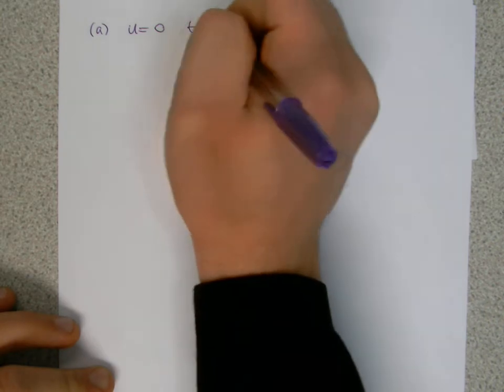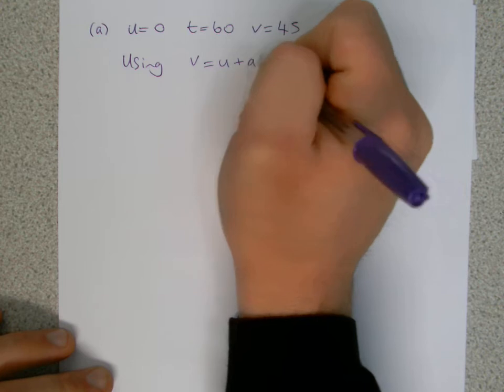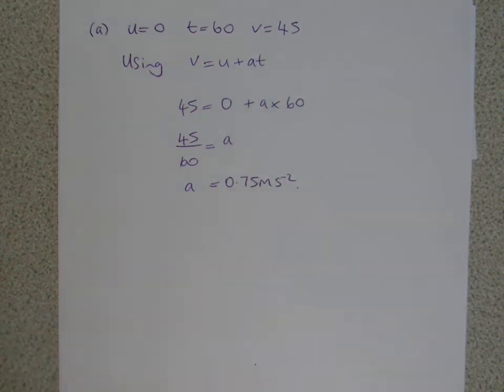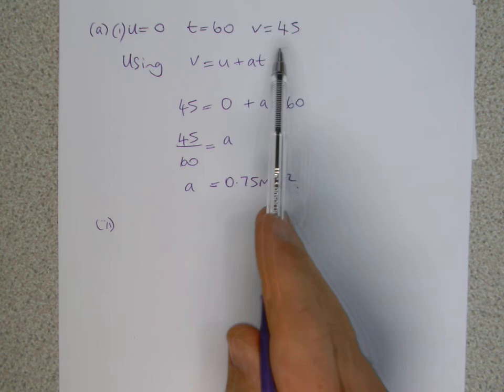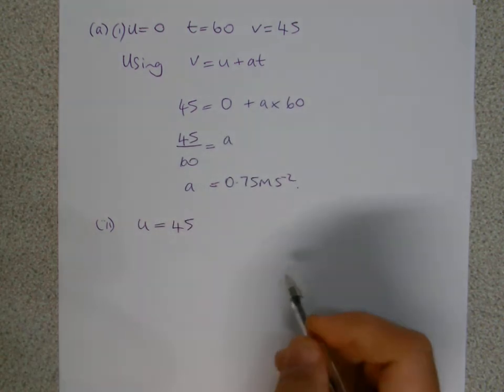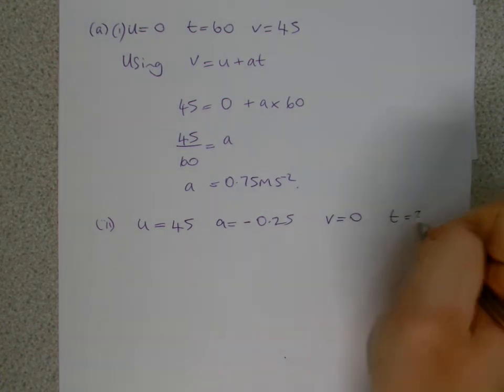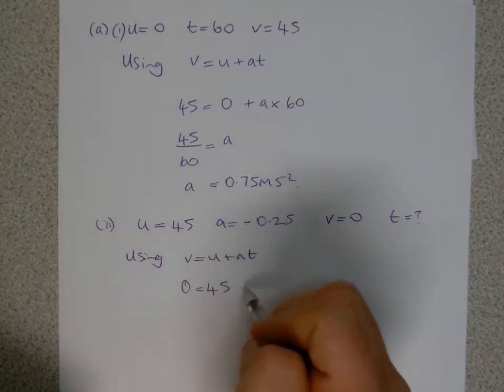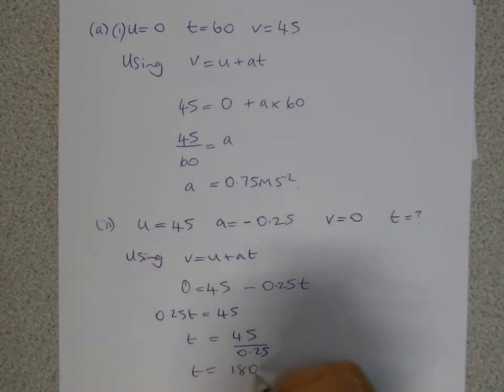Q4a M1 ULTIMATE